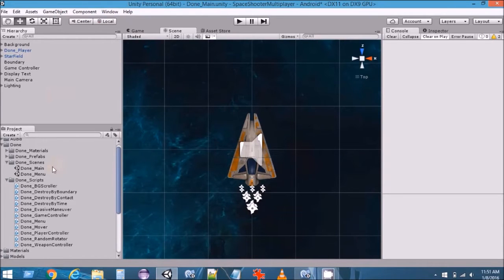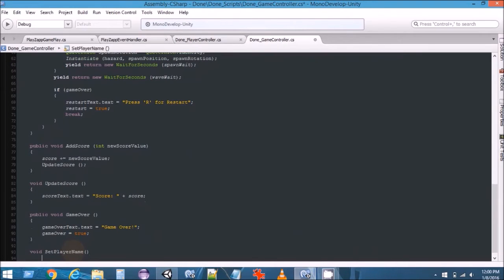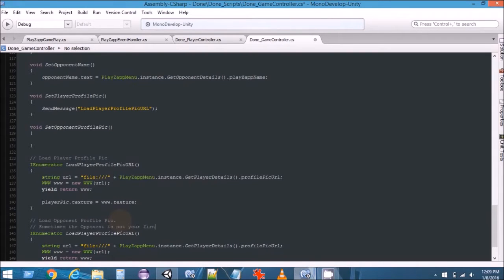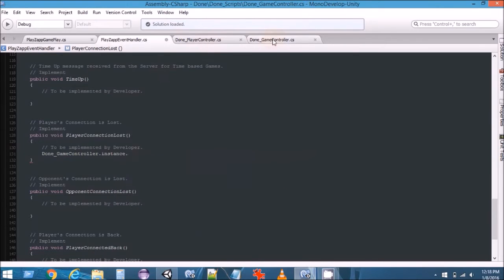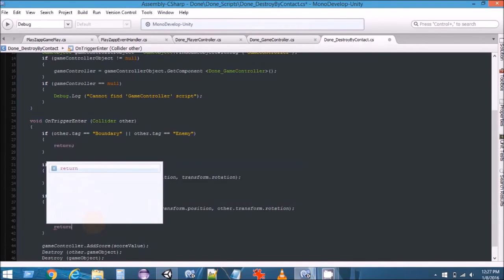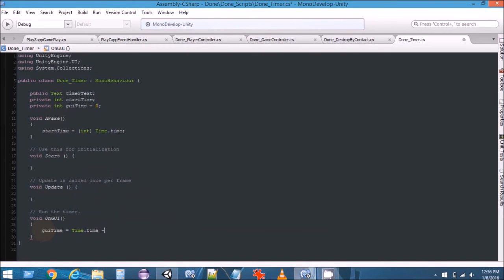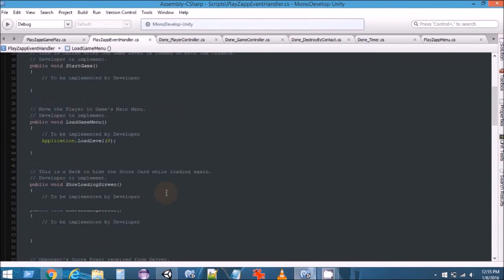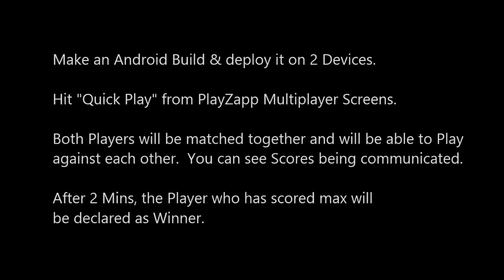PlayZapp SDK Integration to an Unity Game - Step 4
This is the last Step of the PlayZapp Integration's multi-step tutorial.  In this step we will communicate scores between 2 Players & Handle Win / Lose conditions.

PlayZapp is a Multiplayer Social Gaming Service.  PlayZapp caters to all developers who are building their Multiplayer games. PlayZapp API is easy to implement and allows developers to hook in the Multiplayer system in their games in less than 3 hours.  Its rich feature set provides developers with Buddy list, Real-time Game Challenges, Quick Play, Leaderboard, Private & Group Chat, etc.,